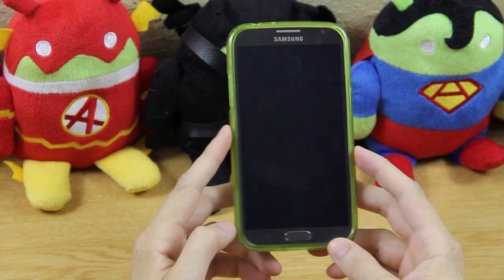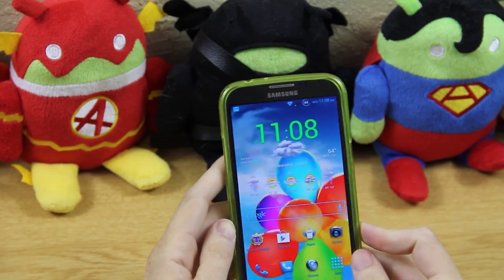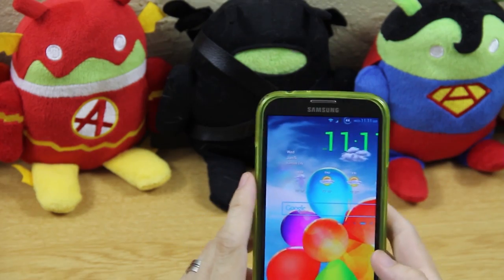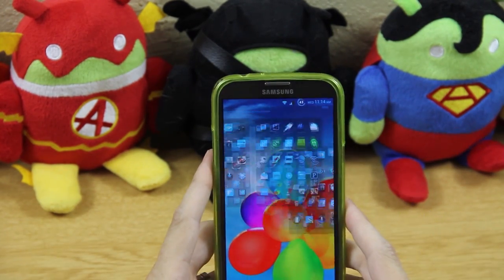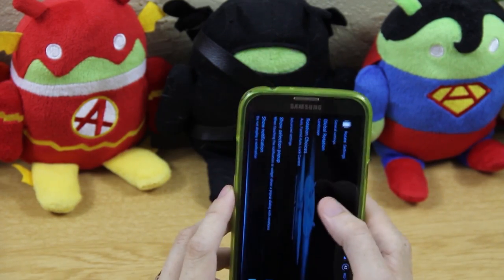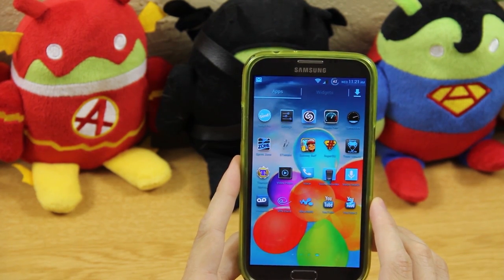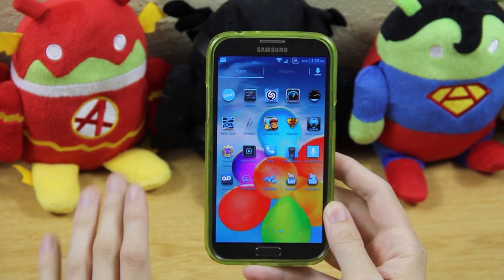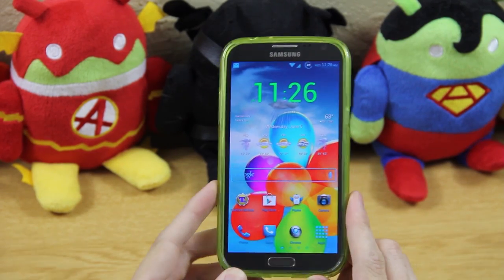What's on my Android Phone 2013!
The video is WAY LONGER than I ever meant it to be, but I also covered a lot of apps. I make long videos... That's probably not going to change... Because I try, and it fails miserably every time.

1:09 DSLR Controller
2:17 Titanium Backup
2:52 Hill Climb Racing
4:39 Plume
4:57 QuickPic
5:45 DicePlayer
6:04 Dirt Road Trucker 3D
6:09 Doodle Jump
6:11 Fieldrunners 2
6:26 Game Guardian, GameCIH, and Game Killer
(Please use Google and find them on your own)
6:57 GooManager
7:02 HD Widgets
7:13 LogMeIn Ignition
7:48 Lapse It Pro
8:21 MediaFire
8:35 Nova Launcher
9:48 Package Buddy
10:20 Root Explorer
(ES File Explorer is a free alternative!)
10:37 Ultimate Rotation Control
11:14 Screencast Video Recorder
12:08 Send! Pro
12:41 Clipper Plus with Sync
14:38 SpeedView GPS Speedometer
12:45 Subway Surfers
15:46 SuperSU
15:52 Google Voice

Thanks Kyle (AnAm85) for the awesome intro!